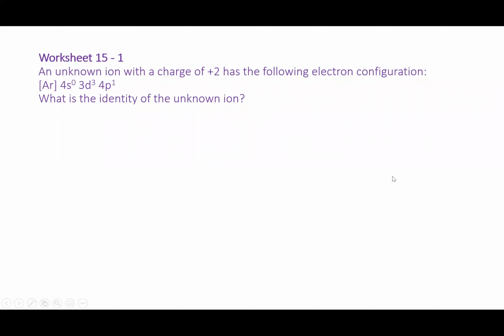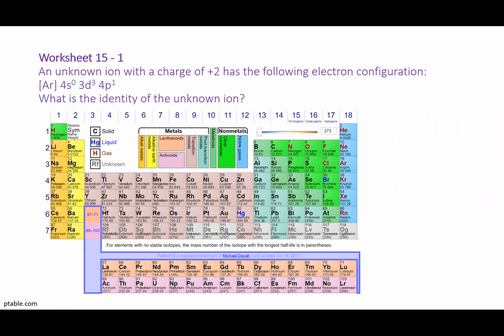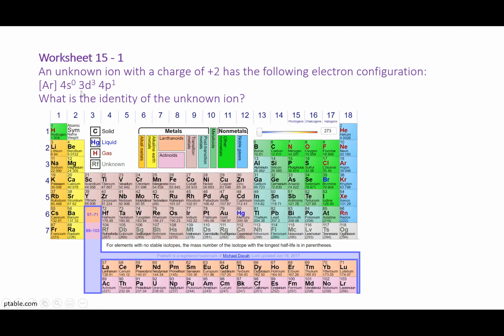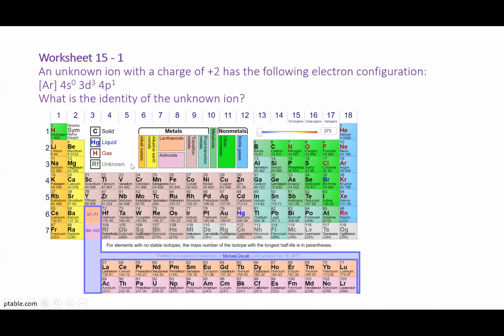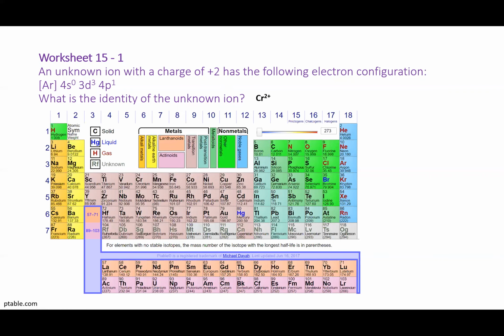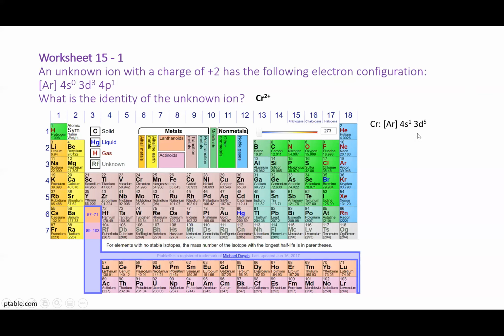Discussion Question 15-1